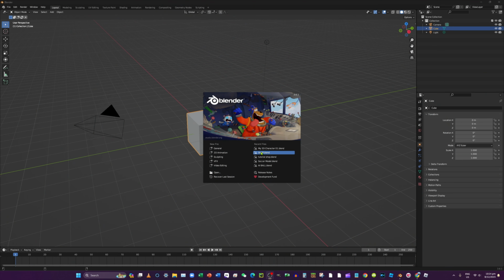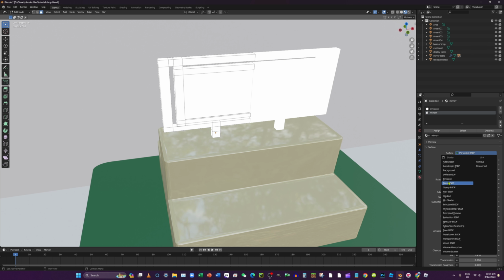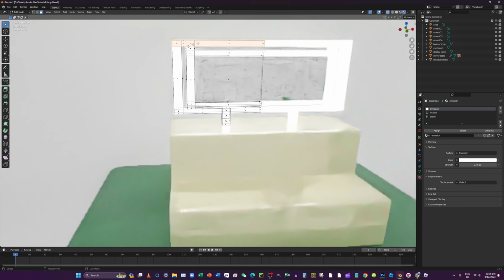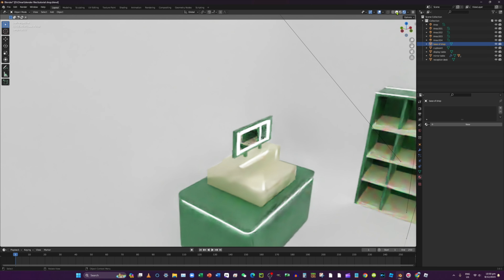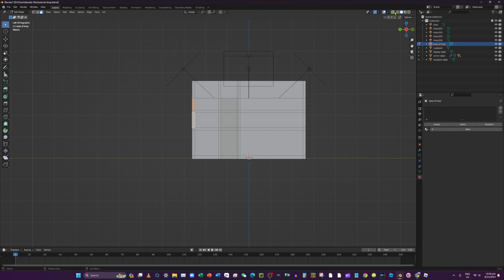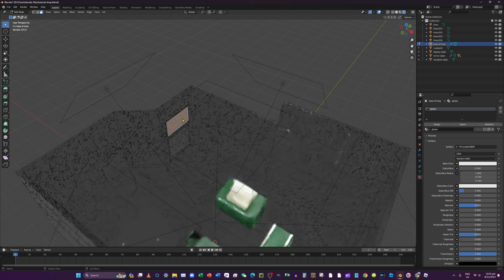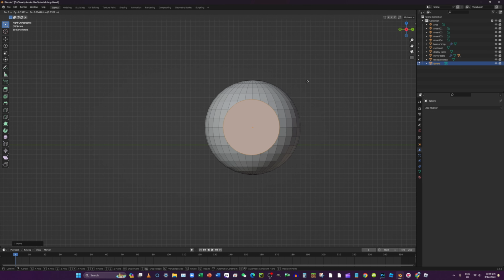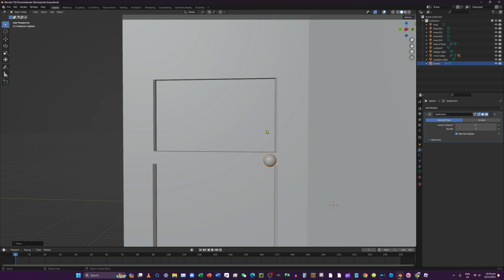MAKING a DOOR and MIRROR | *easy follow along* | Part 6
In this video, I will be making a DOOR and mirror for our SHOP.